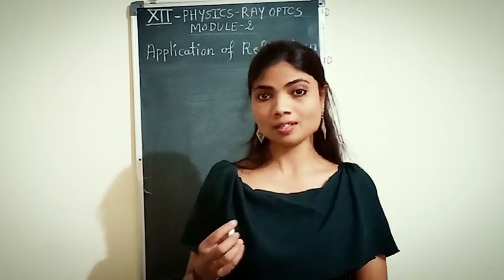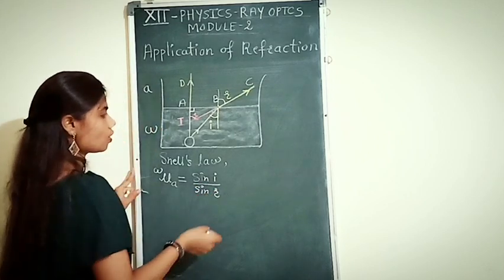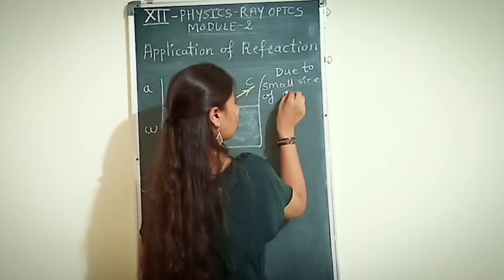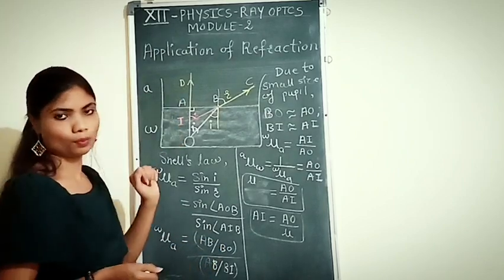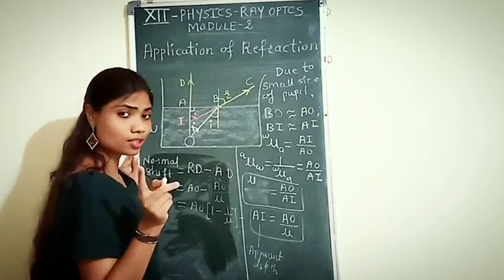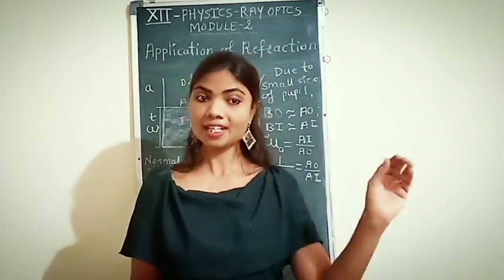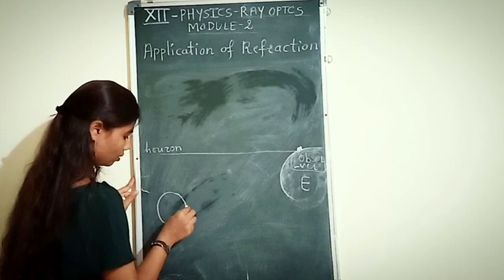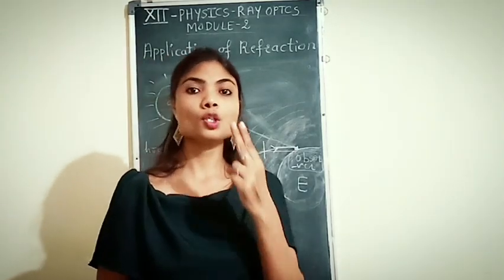Class XII Physics, Ch. Ray Optics Part-4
Applications of Refraction
By Soniya Moreshwar Sayam,  PGT, AECS 4 Rawatbhata